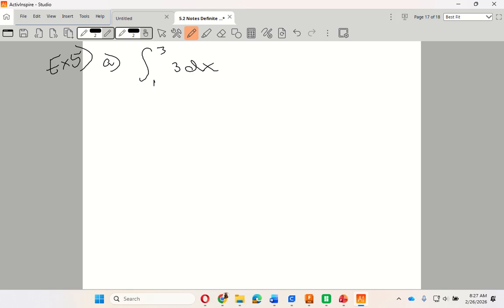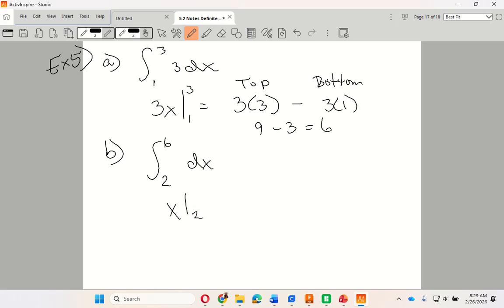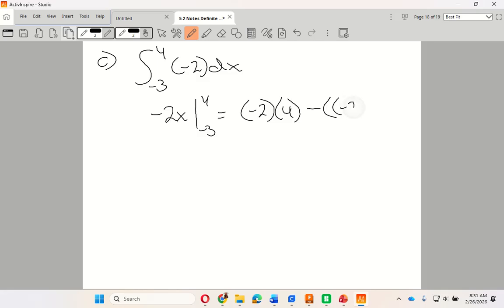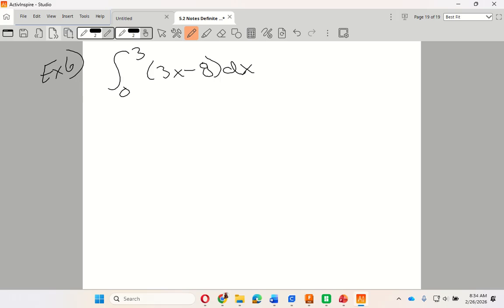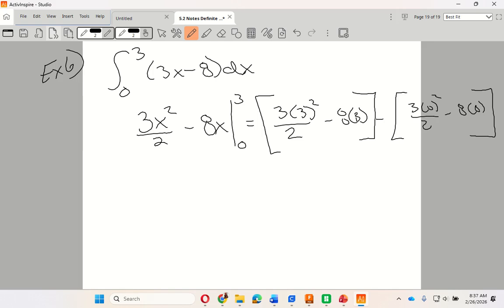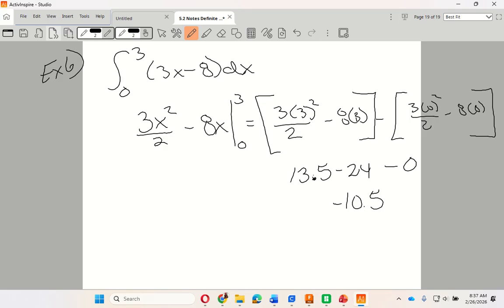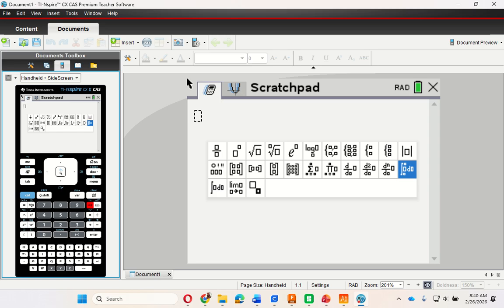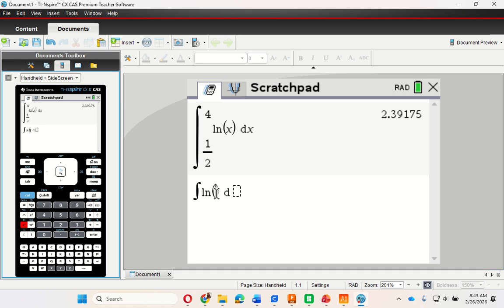5.2 The Definite Intergral D